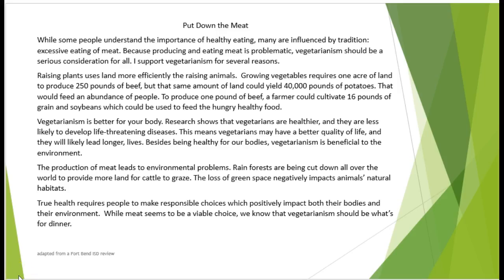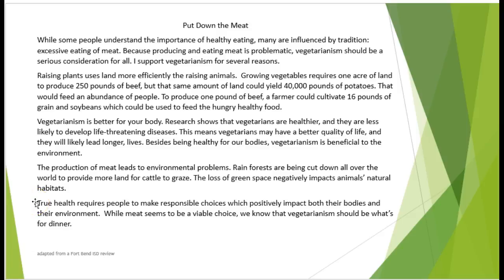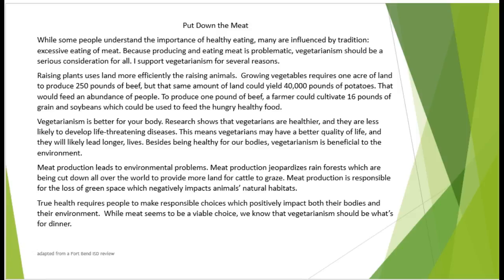Differentiated Texts-Anaphora Complete